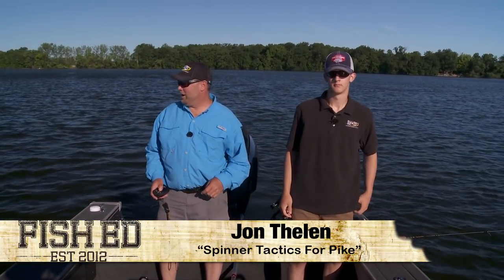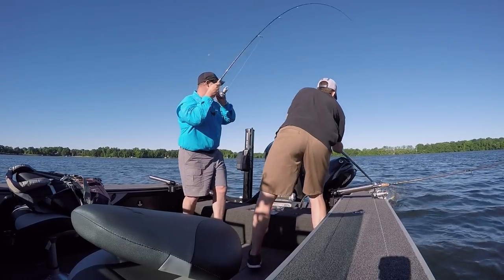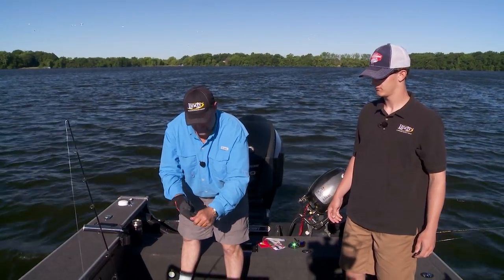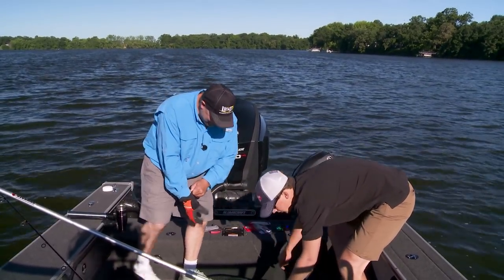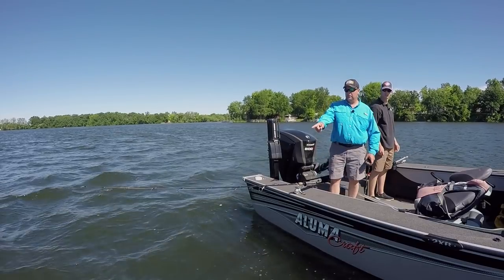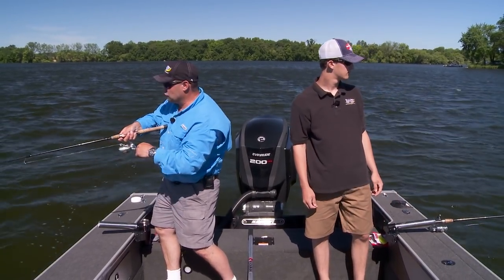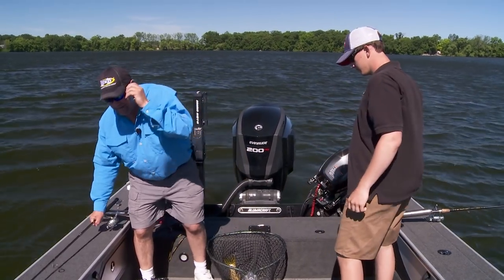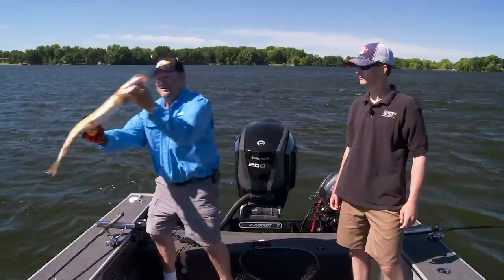SPINNER TACTICS FOR PIKE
This week on Fish Ed, host Jon Thelen is joined by his son Nate and together they will show you an awesome spinner technique for pulling big pike out of the weeds. Grab the family or your favorite fishing partner and some Little Joe Heart Of Steel Spinners and get in on some hot pike action!